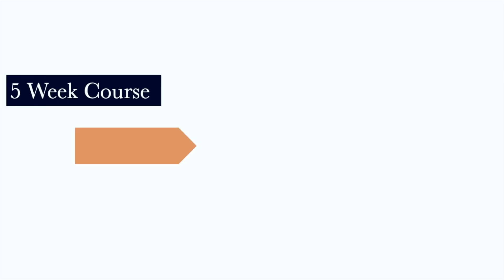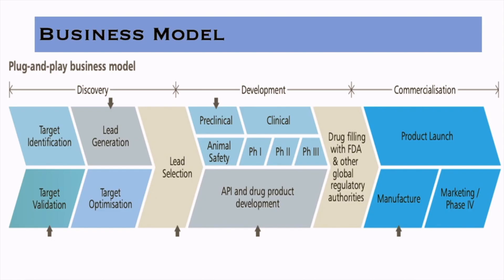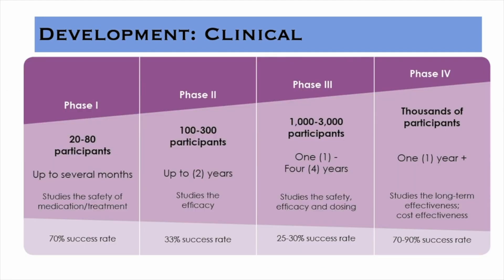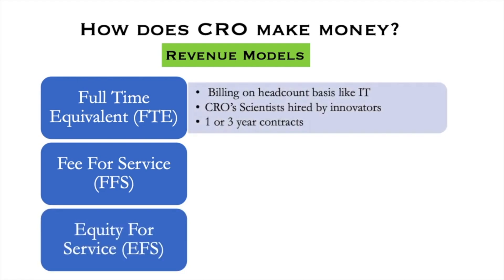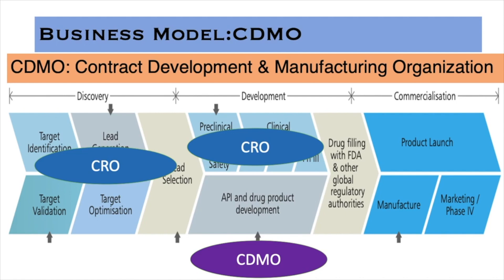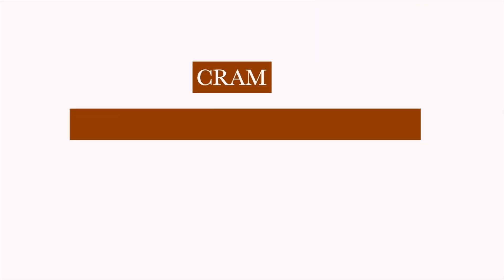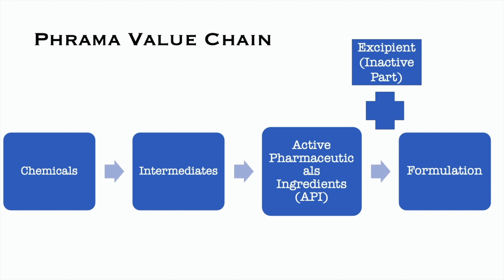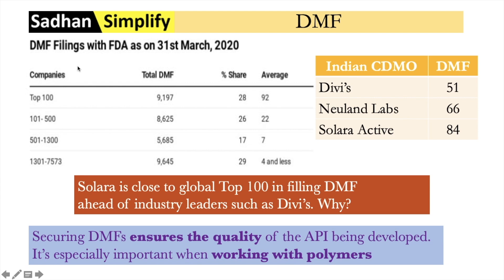Pharma Sector Analysis:Building Blocks of Pharma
Welcome to the week 1 of the 5 Week FREE Course on Pharma Sector Analysis.If you wander how a drug is approved? or How a drug gets manufactured ? then you are at the right place as this video explains the building blocks of Pharmaceuticals sector while demystifying 6 Terms in details such as

00:00 Introduction
2:02 Drug Approval
5:15 CRO
7:46 CDMO
10:15 CRAMS
10:55 Drug Manufacturing
11:55 DMF